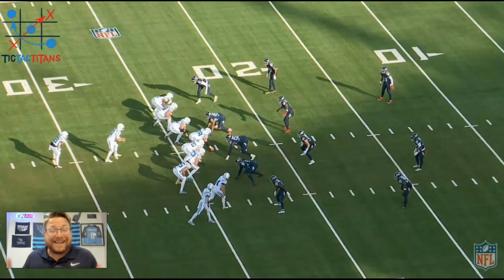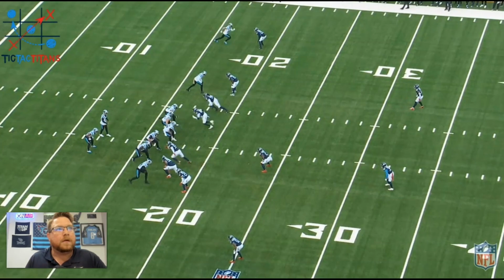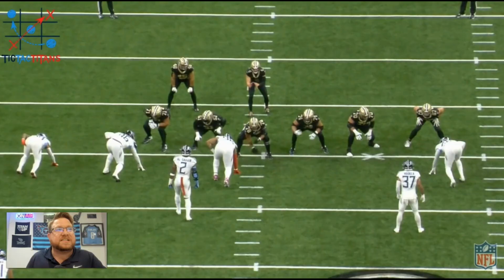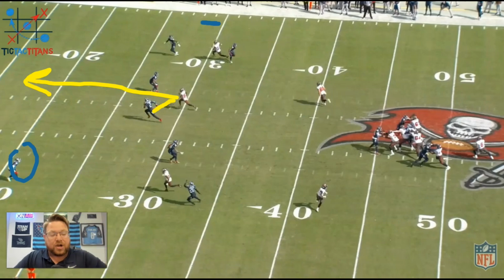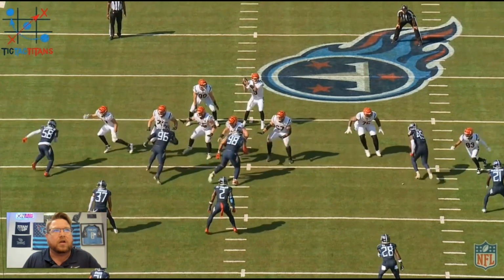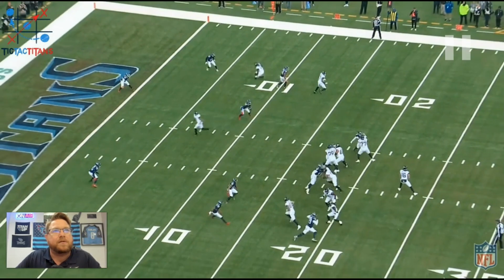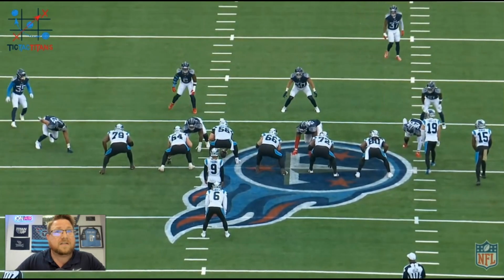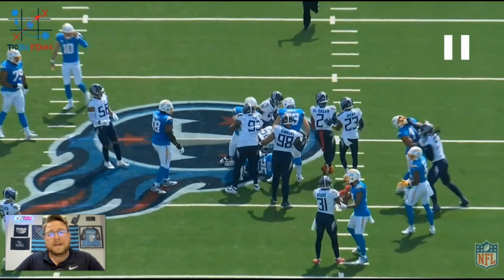Tennessee Titans Roger McCreary is an ELITE SLOT: Man Coverage, Zone Awareness & Physicality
The Tennessee Titans added a lot of talent to the cornerback room this offseason and the new names get most of the shine, but Roger McCreary has secretly become one of the best slot corners in the entire NFL. McCreary shows excellent ability in man coverage where his quickness and patience allow him to win. In zone, McCreary shows awareness and anticipation that allow him to win. Finally, McCreary displays physicality against the run, on blitzes and diagnosing screens. He is the total package.

Follow Tyler on Twitter @TicTacTitans

Follow the show on Facebook @LockedOnTitansPod